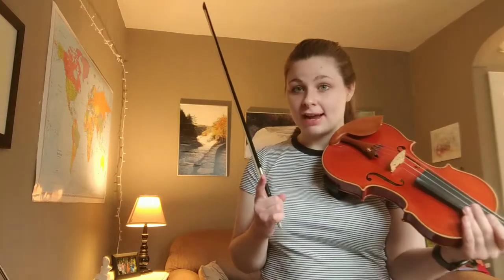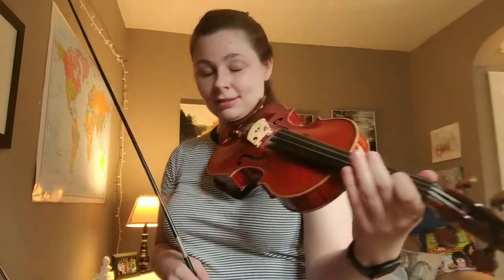Old MacDonald Had a Farm - violin and viola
This video is a review of Old MacDonald Had a Farm for violins and violas.